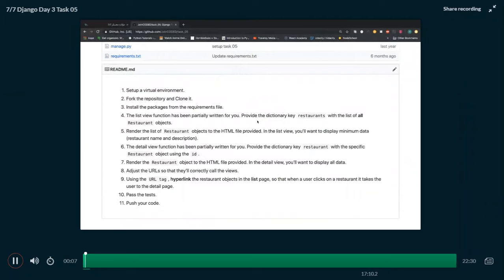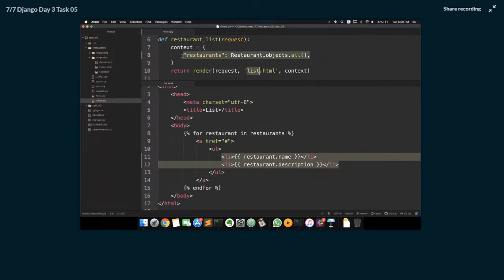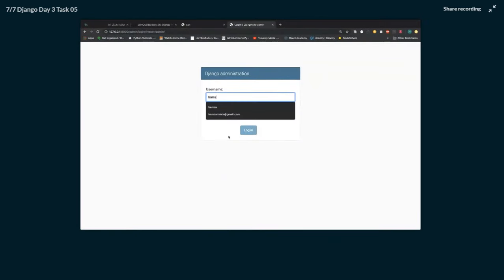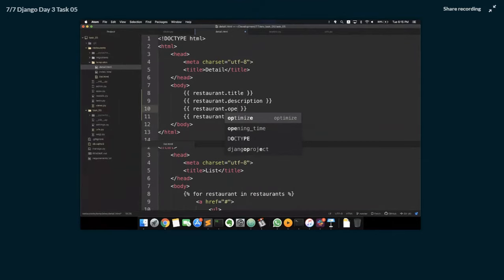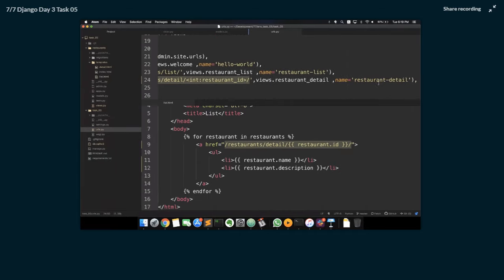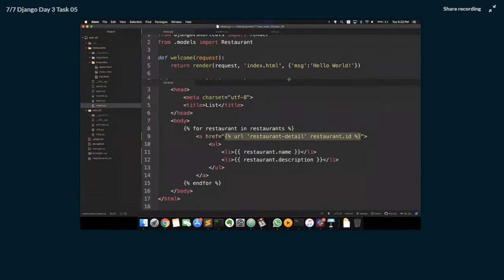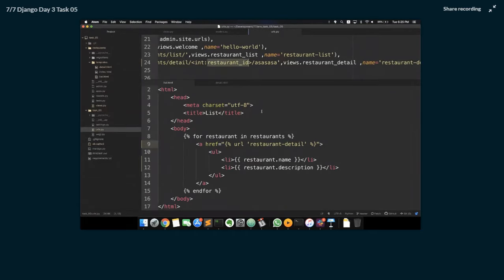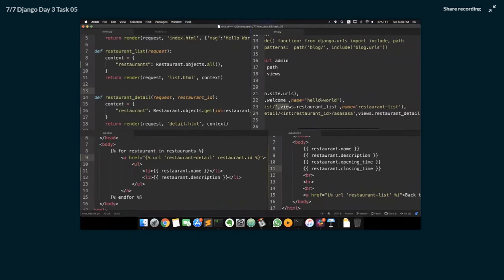Django Day 3 Task 05